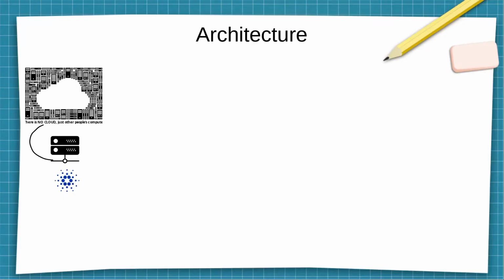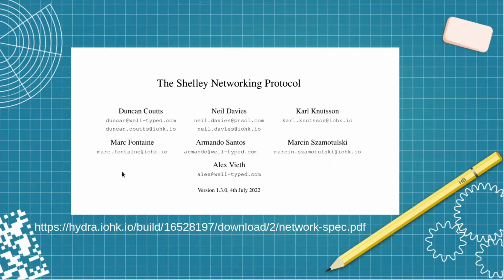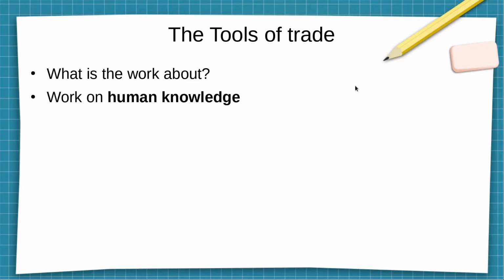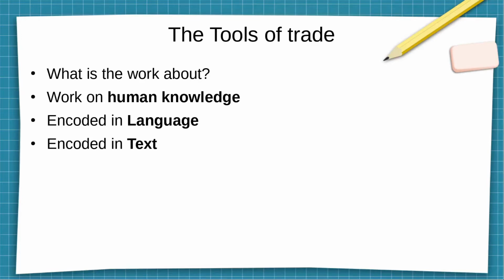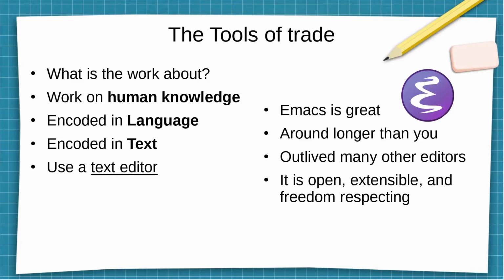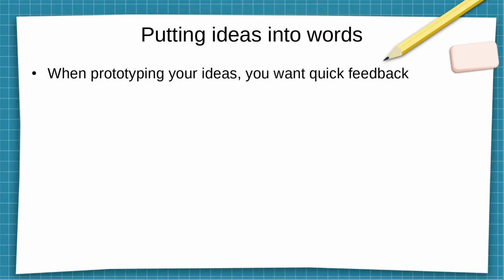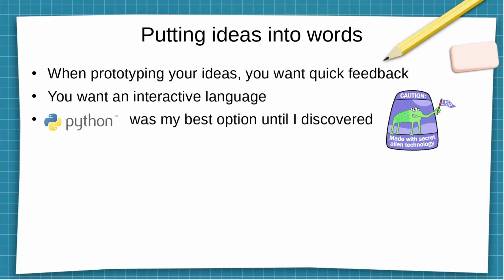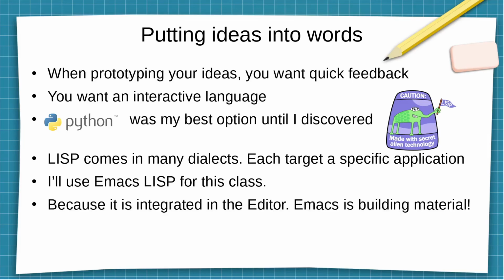Communicating with the Cardano Node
An opinionated introductory lecture on how to connect to the Cardano node following the specification of The Shelley networking protocol.

0:00 Introduction
0:43 Application architecture
3:16 The Tools of the trade